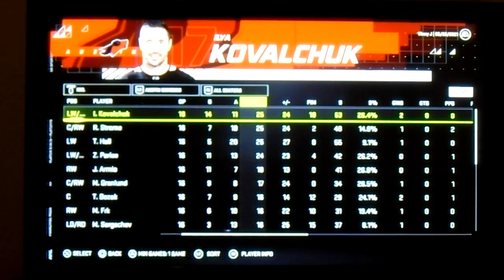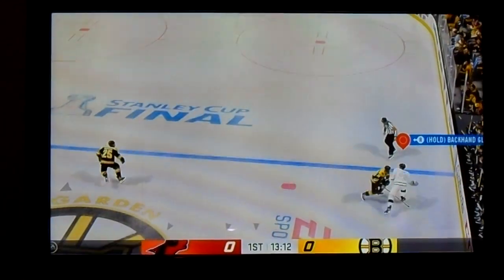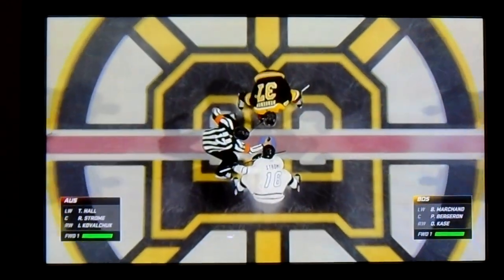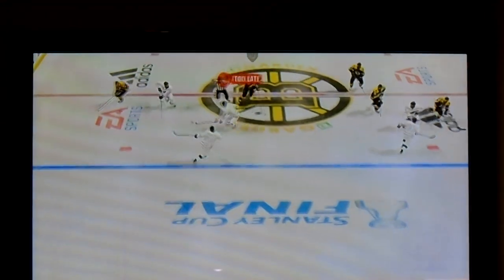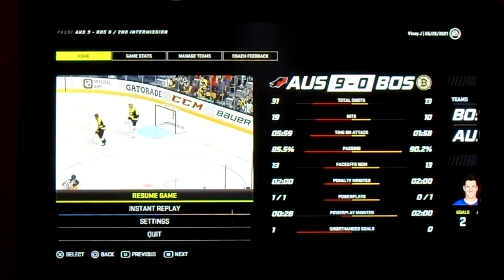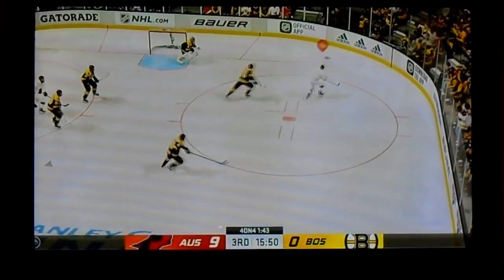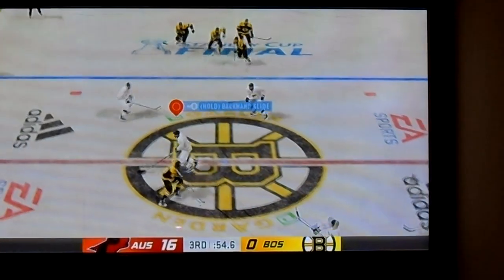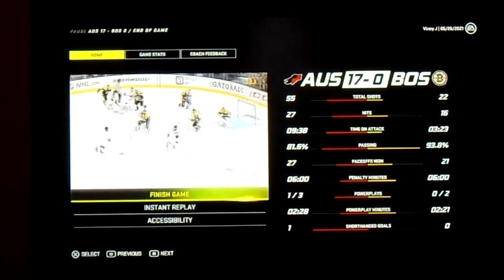GAME 4 OF THE SCF! | NHL 21 | Expansion Draft Franchise #14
Did you see the last video?